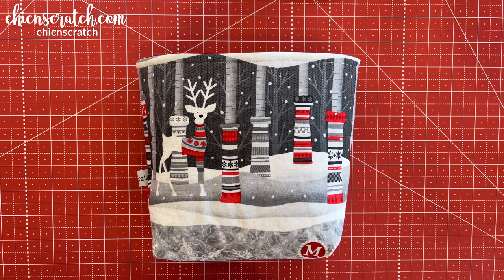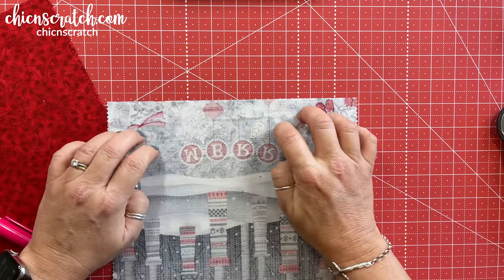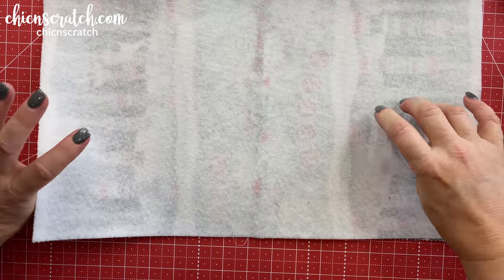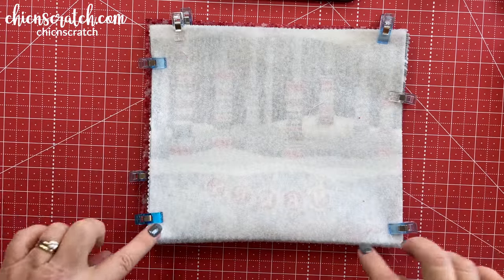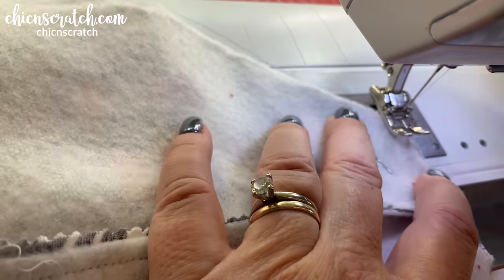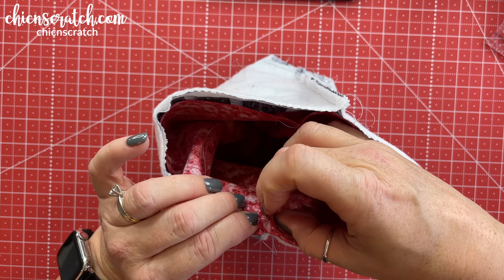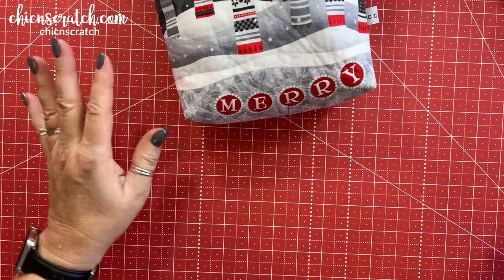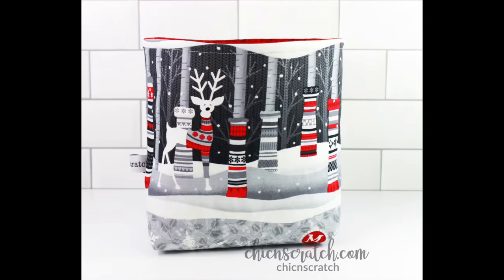How to make a Fabric Basket with Directional Fabric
Angie Juda | Chic n Scratch

Fabric - Holiday Magic by Jan Shade Beach
Label - Dutch label Shop (online)
Lori Holt 24” x 36” Riley Red Cottage Reversible Cutting Mat
Fusible Fleece 987F
Wonder Clips
Iron- Rowenta DA1560 Travel Ready
Ironing Board - Storage Maniac Tabletop with Sleeve Board
Bernina B350 Sewing Machine with Foot #1 Creative Grids Ruler (6-1/2” x 12-1/2”)
Quilters Select Rotary Cutter